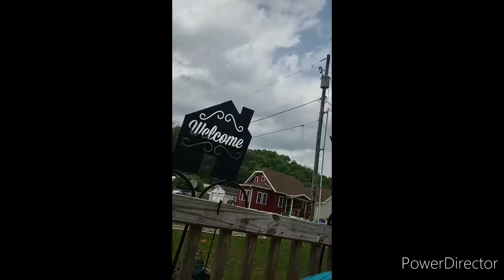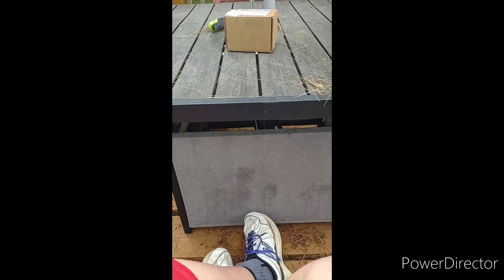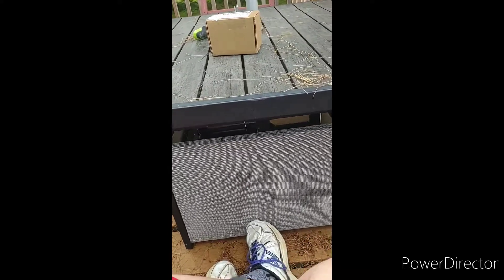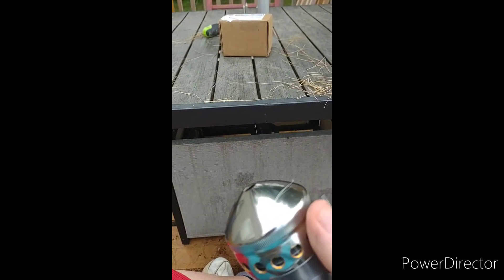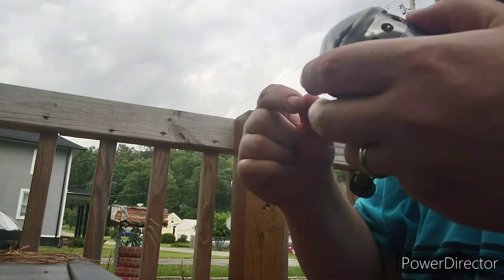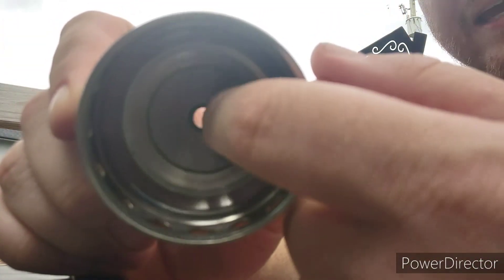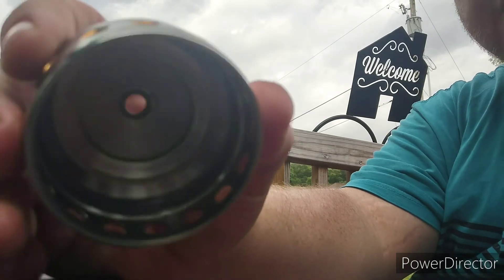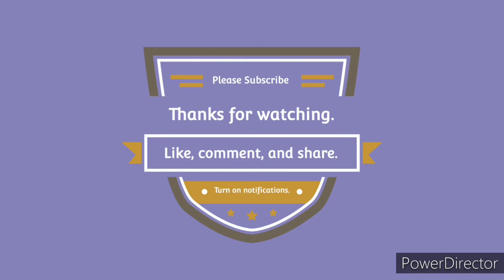Zebco customer service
Zebco sent me a replacement front cover for my Delta. I did not have a slip. one of the reasons why I like Zebco.